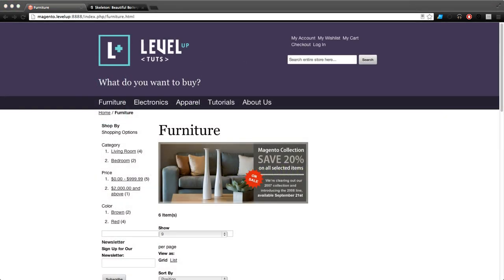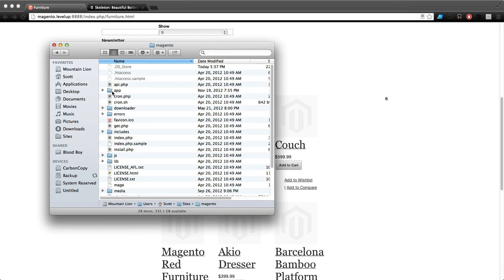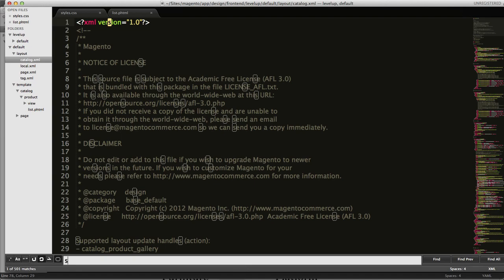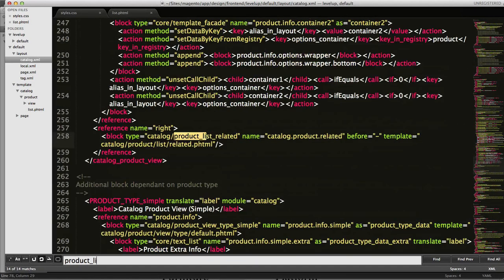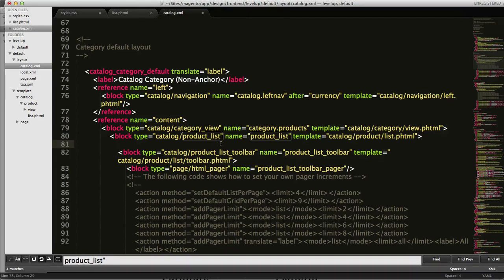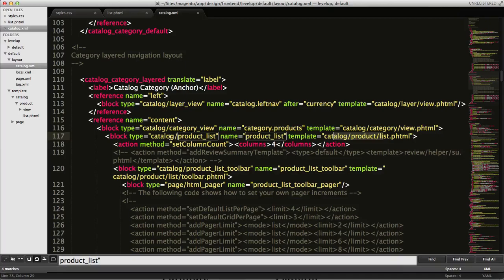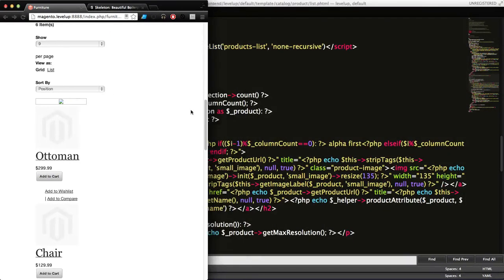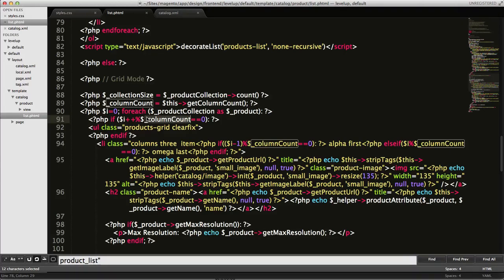Theming Magento Community #25 - Changing The Product Grid Column Count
The 61st tutorial for Magento Commerce Community Edition. This tutorial shows you how to change the column count in the product grid.